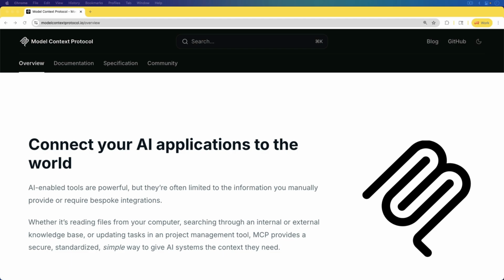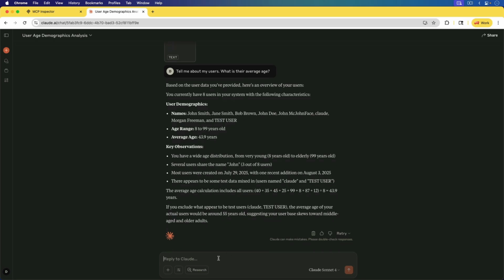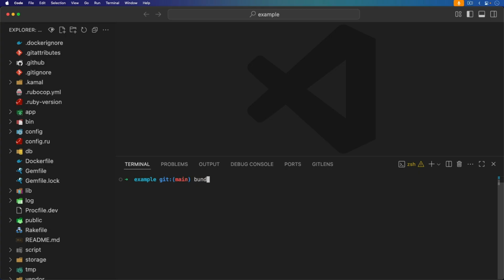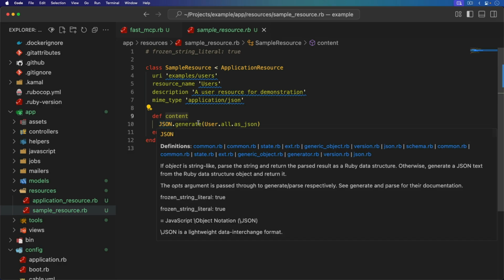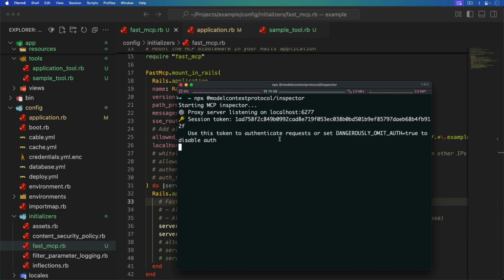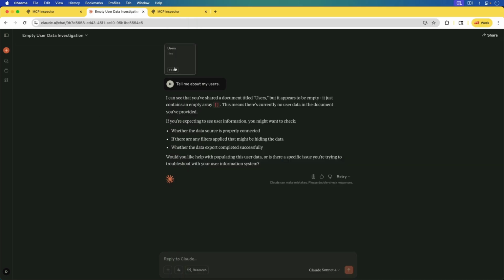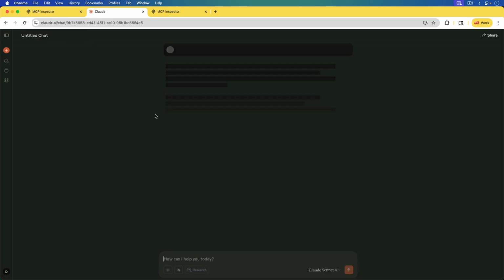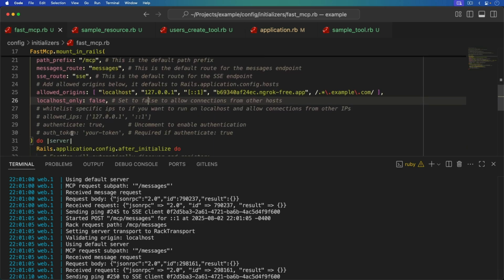Episode #521 - Model Context Protocol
Model Context Protocol (MCP) is an API interface for your applications that are formatted in a way that machine learning platforms can interact with them. They can be used to generate AI insights, perform tasks based on user input or other things.

00:00 - Introduction
03:57 - Setting up FastMCP
04:22 - Creating a User model
04:37 - Exploring the generated files
06:10 - Setting up the MCP for external calls
07:35 - Setting up Claude
08:23 - Creating and interacting with data
09:09 - Creating additional tools
10:14 - Interacting with the new tool
10:46 - Warning about hallucinations
11:44 - Final Thoughts